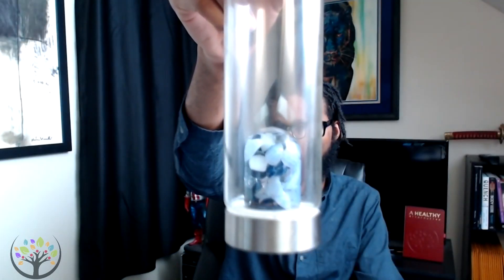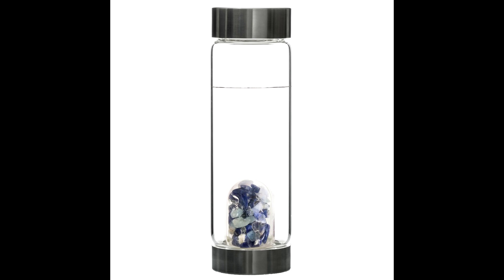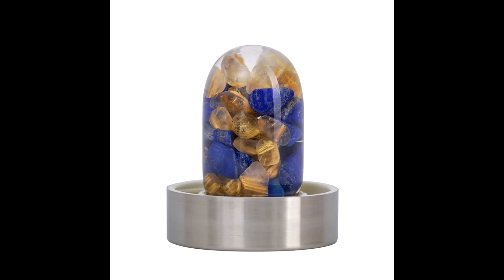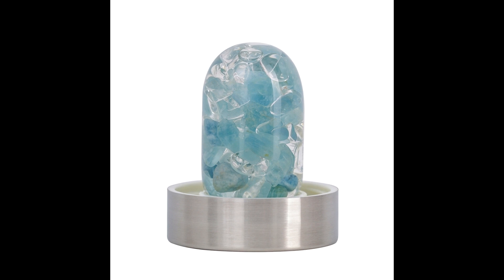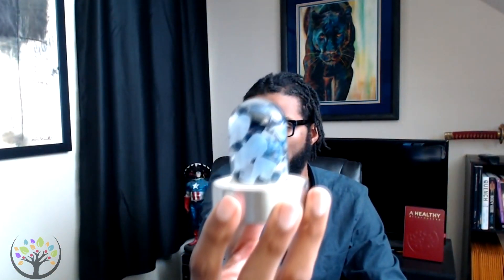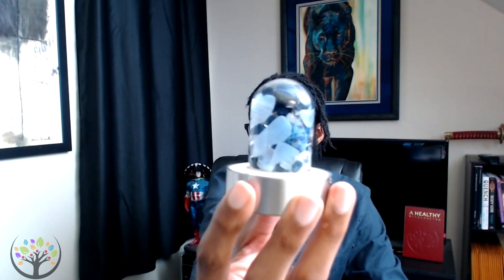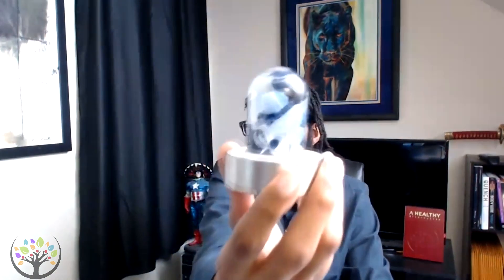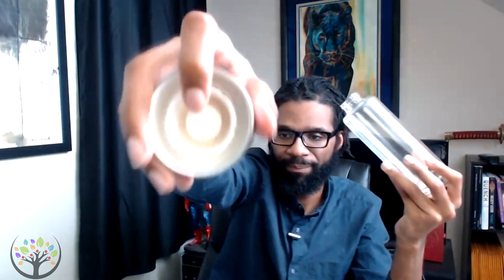Gem Water Bottles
My Vid about structured water or gem water.

AHA Notebooks are now available!! Fasting guide, Liver flush guide, Recipes, Testimonials, Monthly planner, and more!! This ain't your typical back to school notebook Link to order is right here

*Megahome Distiller*